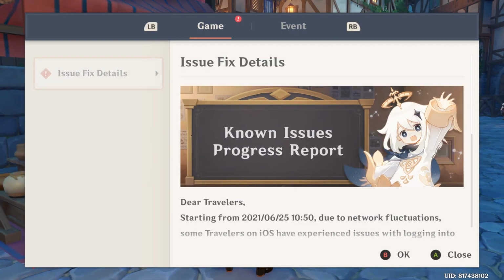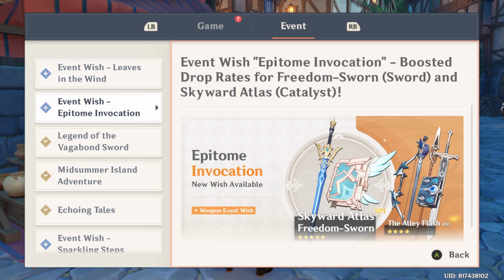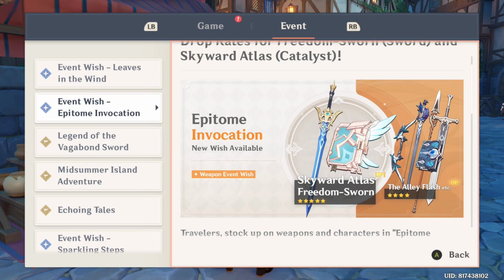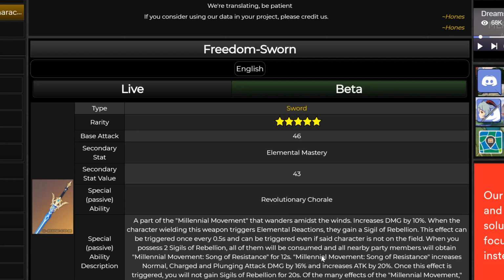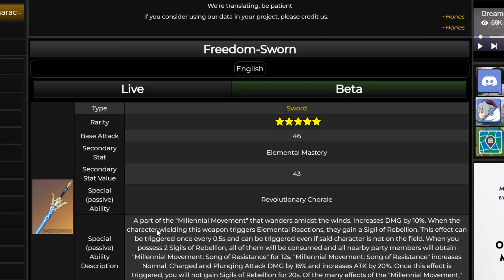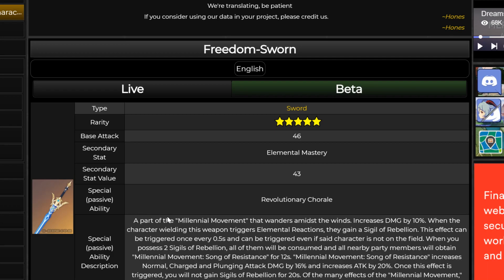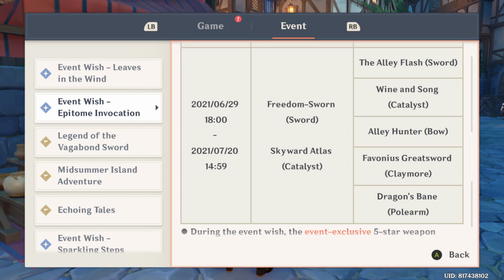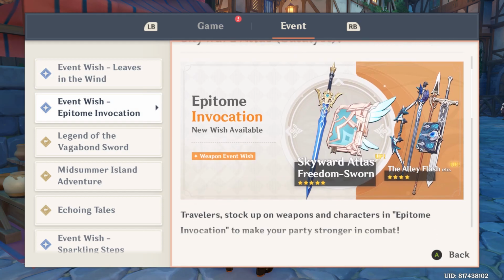C1 C2 Kazuha or Freedom Sworn? New Banners Review! Genshin Impact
Unlocking Area 4 (Trust Rank 9)! Can we get Trust Rank 10 in Genshin Impact 1.5 Housing?

Thanks!

0:00 Intro
0:21 Kazuha Character Banner
1:46 Kazuha Weapon Banner
3:30 My Kazuha Strategy
4:39 Freedom Sworn - The Best Support Sword?
9:05 TLDR on Weapon Banner
12:23 TLDR + Outro